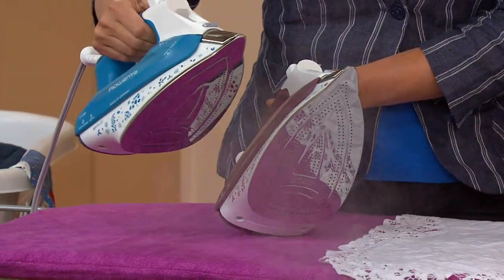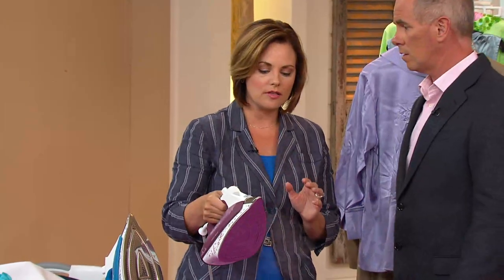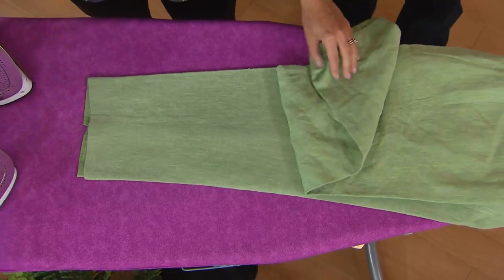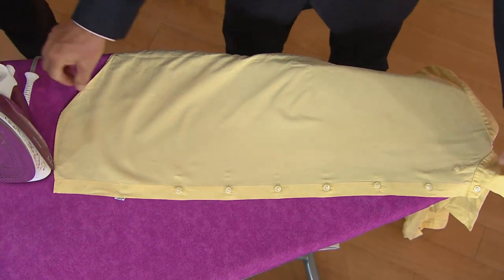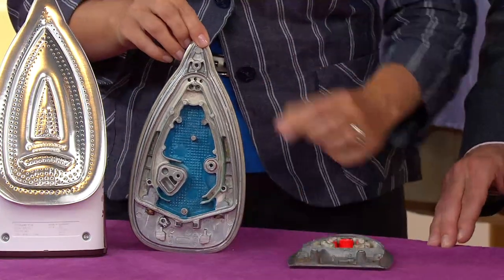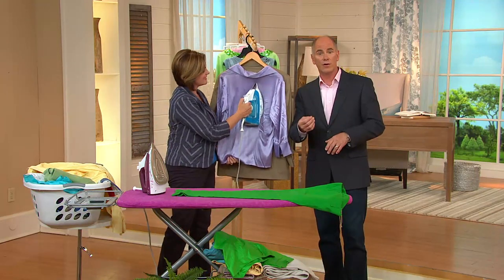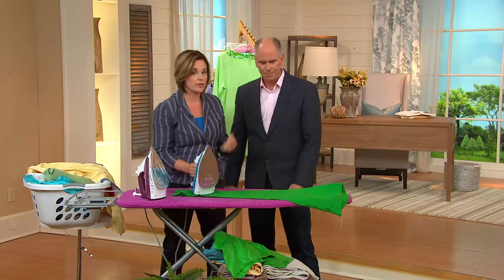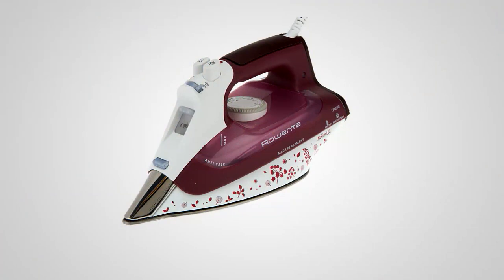Rowenta 1700W Floral Print Steam Iron with Microsteam Soleplate with Dan Hughes